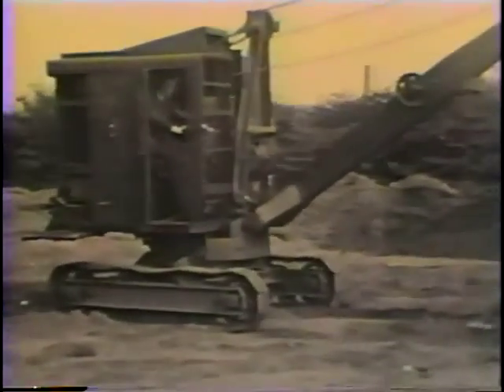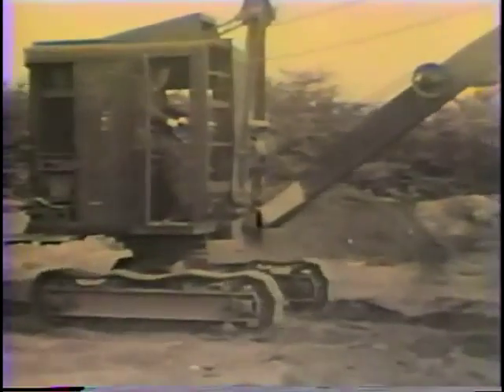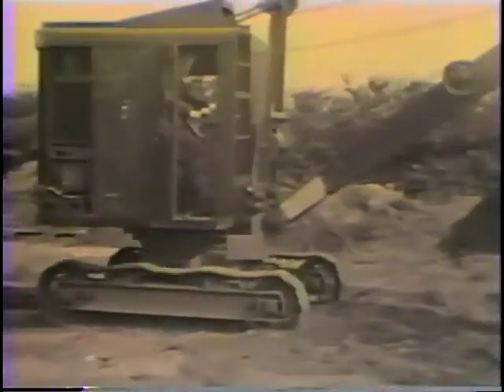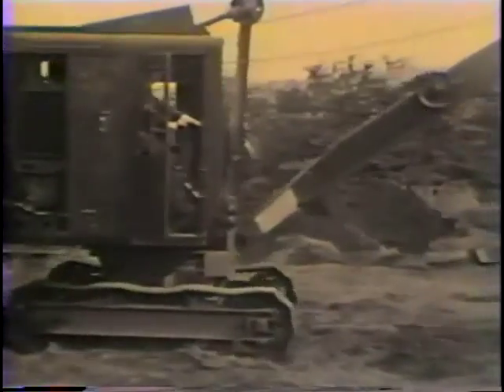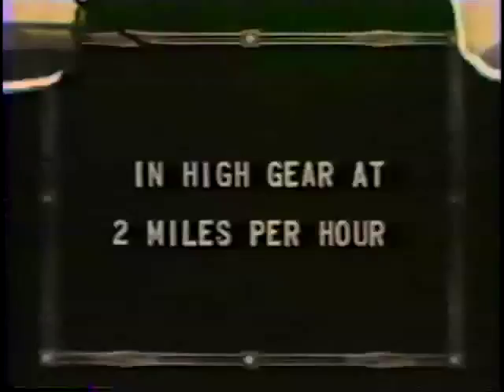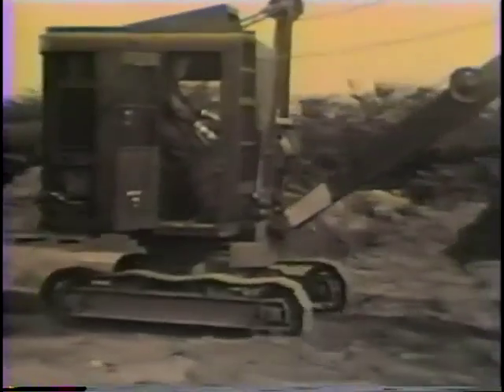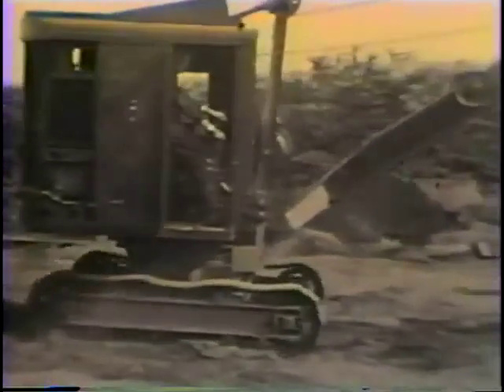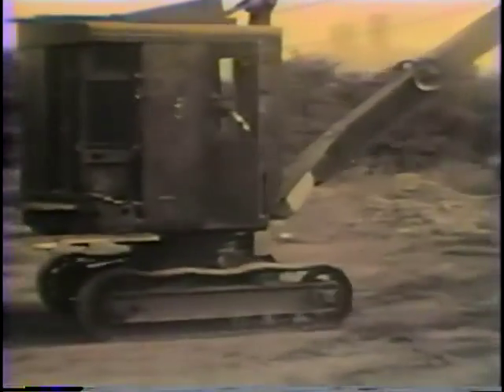Ruston-Bucyrus 10-RB working with various attachments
This video, which was compiled, narrated and produced by Keith Haddock for the Historical Construction Equipment Association, features a Ruston-Bucyrus 10-RB working with a variety of attachments, including a skimmer and grabbing crane. The 10-RB was made in 1934 and continued into production until 1969. It was the same as the Bucyrus-Erie 10-B, with the exception of a the engine power and cab design.